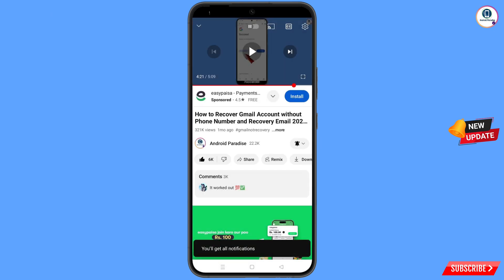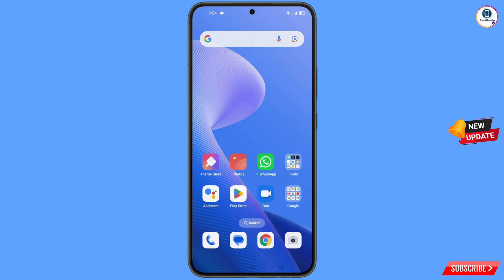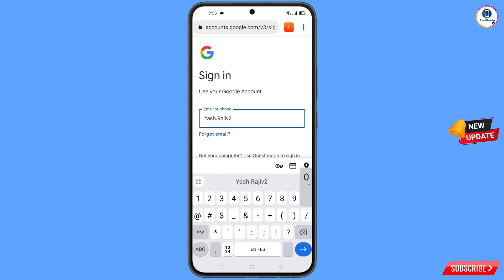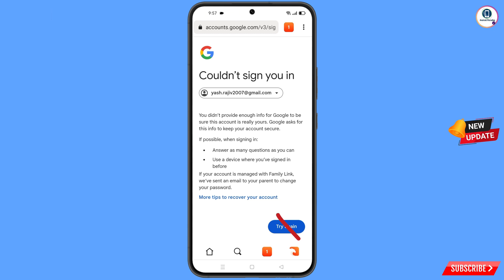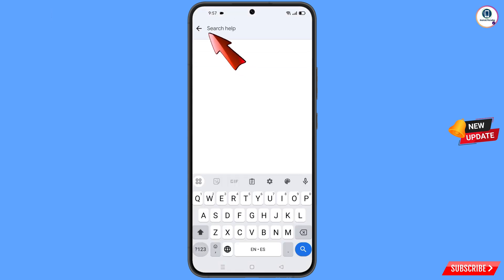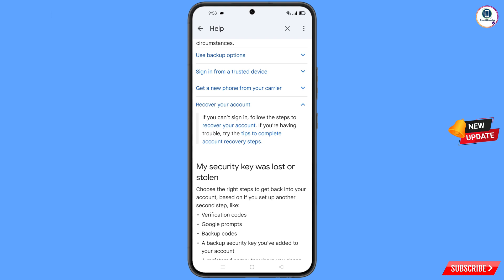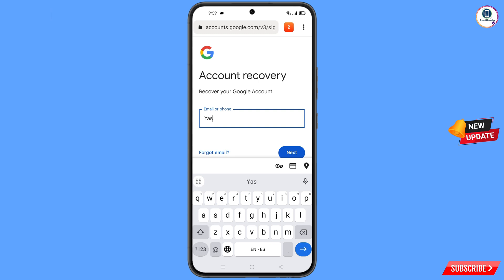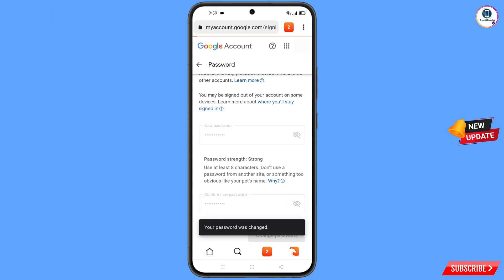Gmail account recovery 2025 || How to recover Gmail account || Google account recovery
Gmail account recovery 2024 || How to recover Gmail account || Google account recovery

Hi Everyone, In this video we’re going to show Gmail account recovery 2025 , How to recover Gmail account , Google account recovery. Google Account Recovery in a recognised device . Incase if you lost access to your gmail account also lost your phone watch this video complete and learn how to recover Google account Step by Step.

1. how to recover gmail account without phone number and recovery email 2025

2. How to recover gmail id 2024 cant sign into gmail

3. how can i recover my gmail account without verification code?

4. gmail account recovery without phone number and email

5. how to recover gmail account without phone number and recovery email

6. google couldn't verify that this account belongs to you

7. gmail account recovery without phone number and email

8. how to recover gmail id without recovery email

9. how to recover google account without phone number and recovery email

10. how to recover google account without phone number and recovery email 2025

11. how to recover gmail account without verification code 2025

12. how can i recover my gmail account without verification code?

13. how can i recover my gmail account

14. how to recover gmail account without verification code?

15. recover gmail account without verification

16. reset gmail account without verification

17. google account recovery page verify identity

18. how to recover gmail account,gmail account recovery without phone number and email

19. gmail account recovery problem

gmail

ANDROID PARADISE

KEEP SUPPORTING